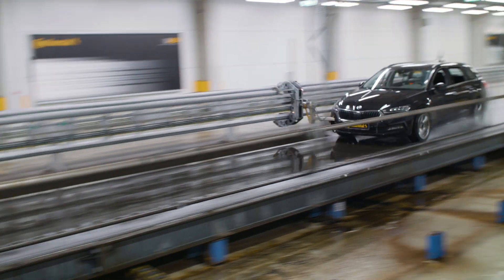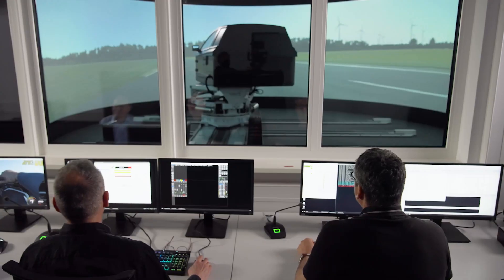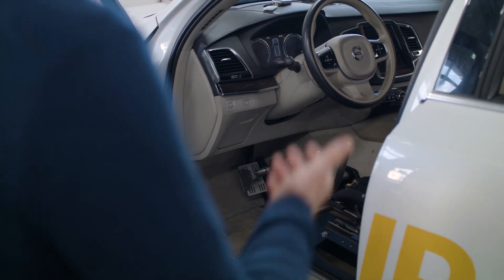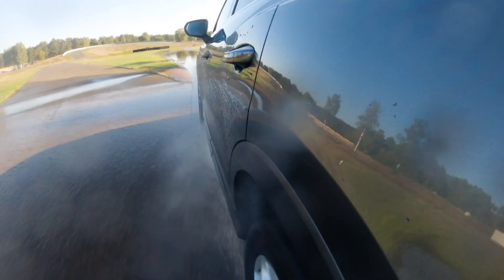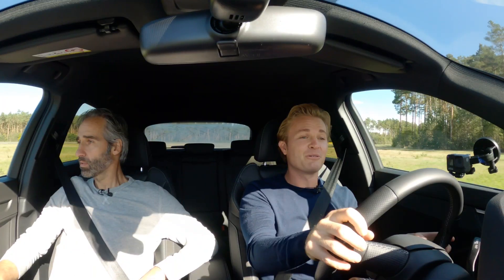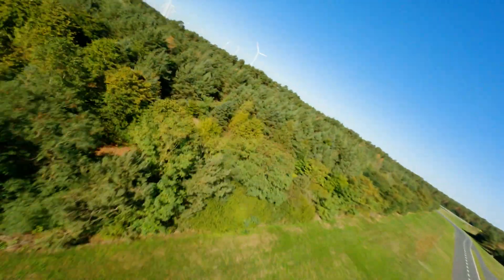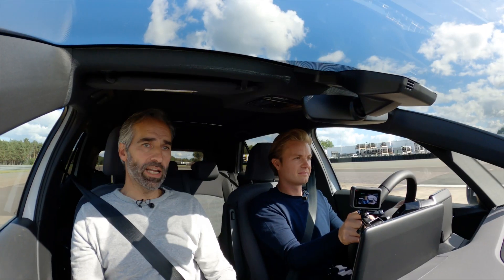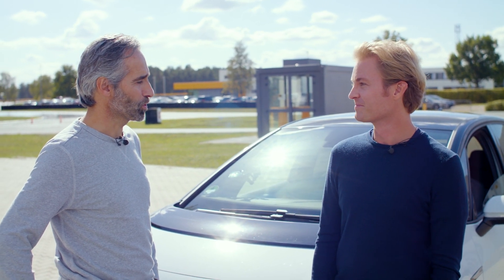Nico Rosberg - A Day In The Life Of A Tyre Tester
Nico Rosberg takes to our track, Contidrom to be a tyre tester for the day.  Take a look at what he learns!

We stand for safe, energy efficient and long-lasting tyres. When it comes to rolling resistance, we are pushing the limits to reduce CO2 emissions as well as extend the range of electric vehicles without compromising on grip and therefore safety. We know: The better the rolling resistance, the lower the energy consumption and the higher the range of electric vehicles.

And there’s more: if you buy Continental tyres for your EV, we neutralise the CO2 backpack before and after use. Just sign up and make your purchase carbon-neutral at no extra cost.